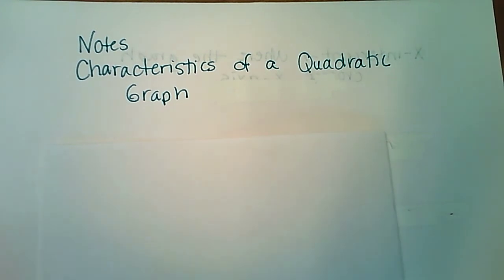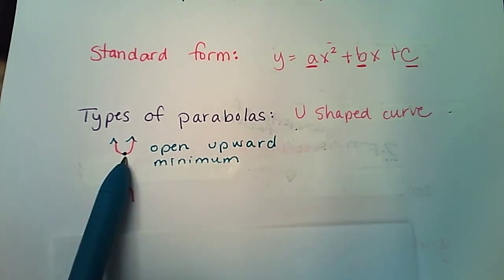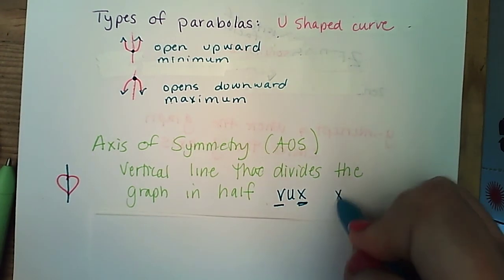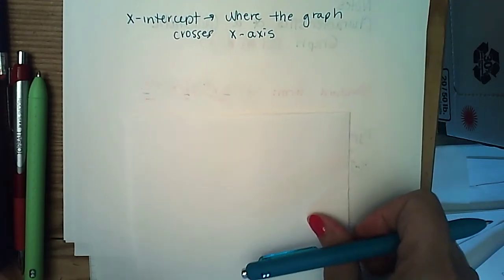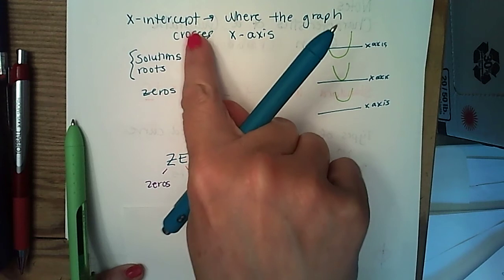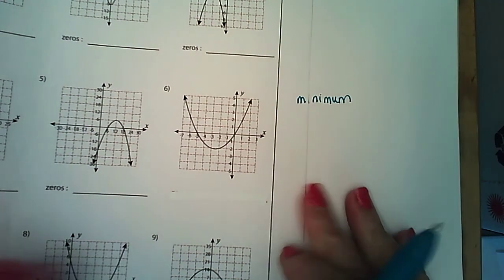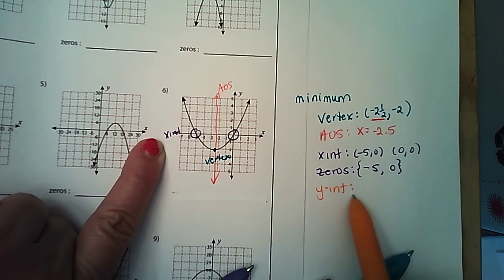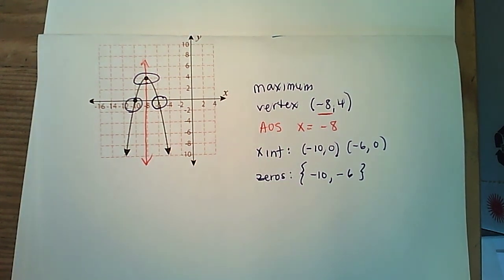Characteristics of a Quadratic Graph